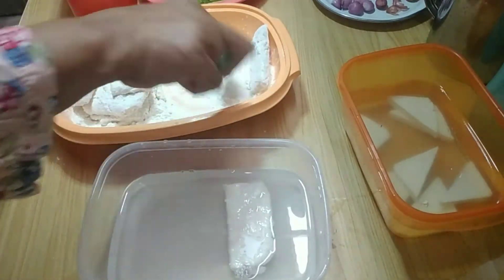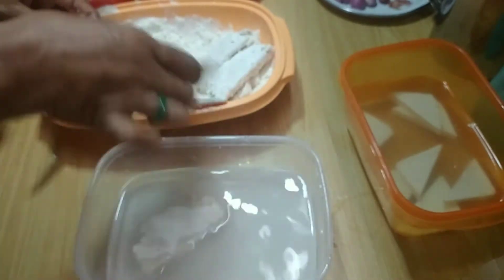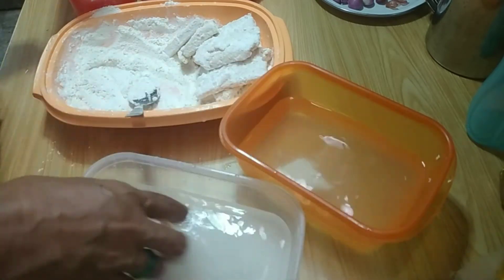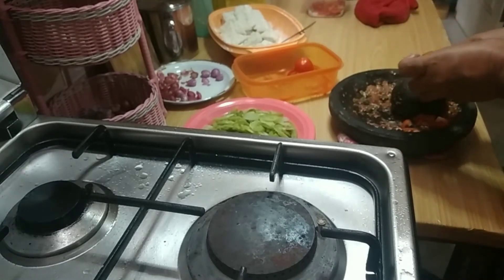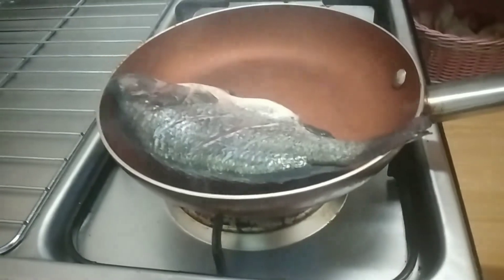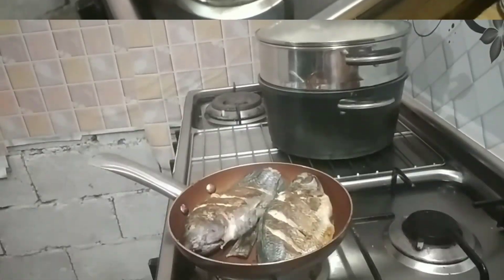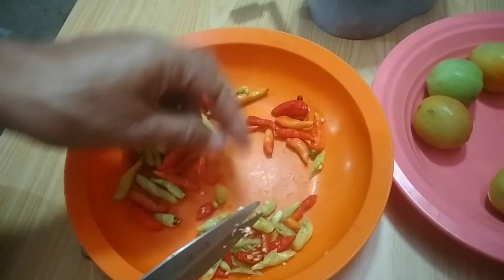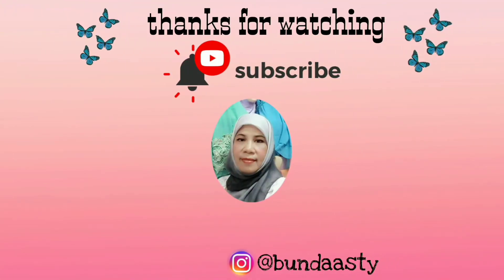Tahu tempe goreng tepung || tumis sayur batang pepaya muda || mujair bakar sambal dabu - dabu iris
Assalamu'alaikum teman",smg kalian sehat" sll disana,dilancarkan rejekinya,dimuliakan dan di bahagiakan Allah tentunya.
dividio ini saya ngeshare lauk simpel yg saya buat hari ini, smg kalian suka dgn vidionya
menunya : tahu tempe goreng tepung,tumis batang pepaya muda,mujair bakar sambal dabu" iris.
jgn lp follow ig saya

mujairbakarsambaldabu"iris menusimple dailycooking resephariansimpel cooking tahutempegorengtepung.